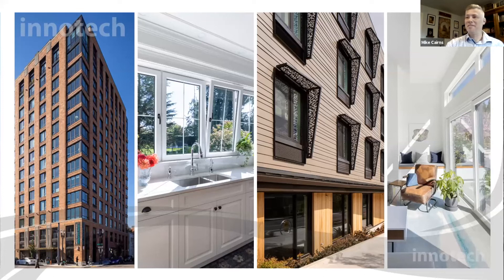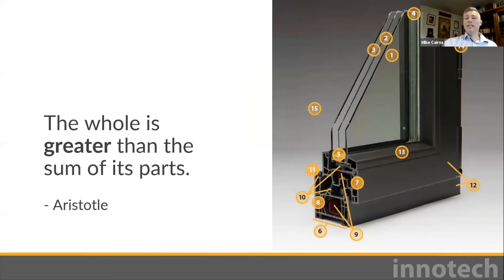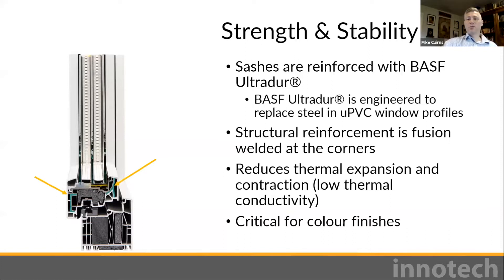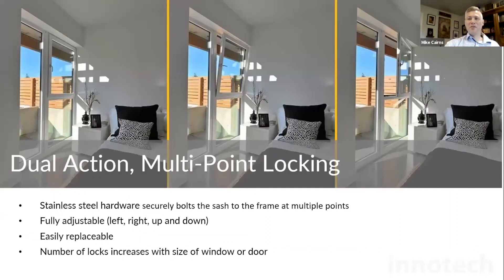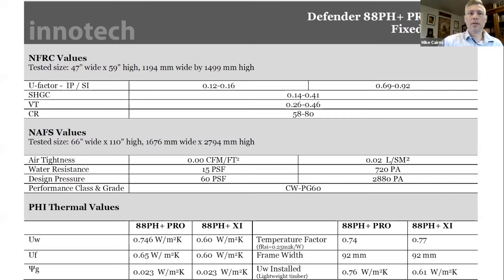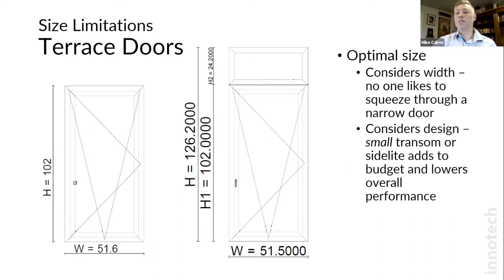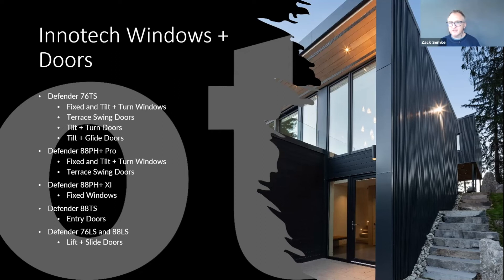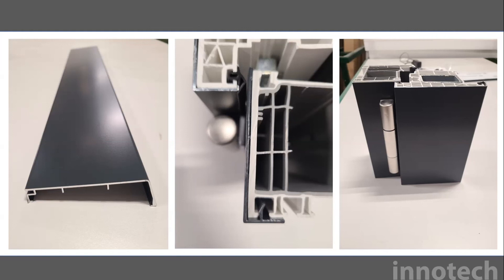Innotech Component Spotlight | New PHI Certified Windows and Doors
Innotech is celebrating two decades of manufacturing with the launch of four new PHI-certified products, including the first cold-climate certified window manufactured in North America. At our September 20 Passive House Component Spotlight, Mike Cairns, Architectural Product Representative at Innotech, will review the new PHI-certified Defender 88PH+ System, virtually walk-thru live projects that feature the new system, and discuss how to avoid common fenestration designs that negatively impact performance.

Mike brings over two decades of construction and fenestration experience to his role at Innotech. His combined technical expertise, hands-on experience, and passion for sustainable construction ensure the windows and doors in every project are engineered and installed to exceed each project’s performance requirements.

Innotech Windows + Doors (a Patron Sponsor of Passive House Accelerator) is a Canadian manufacturer of European windows and doors engineered specifically for North American projects. Specified by leading building professionals, Innotech manufactures a wide range of high-performance windows and doors with outstanding thermal insulation, superior air, water and sound resistance, and proven durability. This Component Spotlight promises to be packed with technical knowledge for Passive House practitioners. Join us Monday to learn more about the products that make Passive House possible.

WARNING: Things will get geeky.